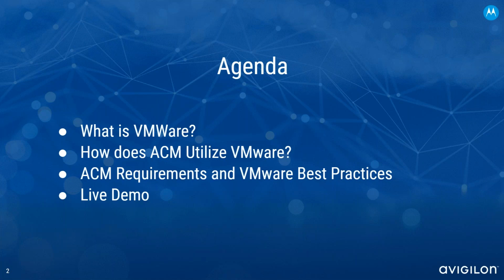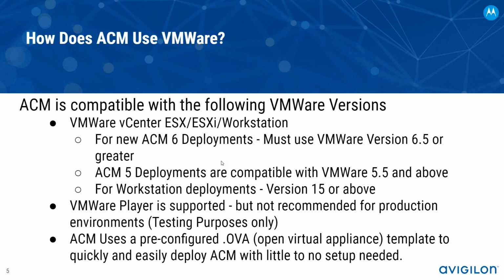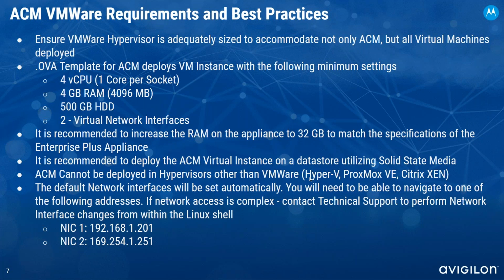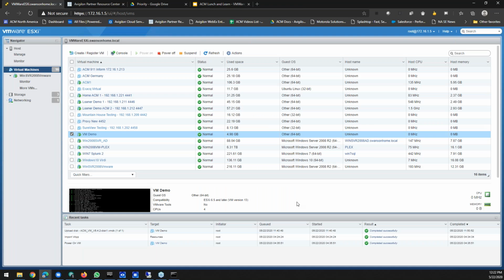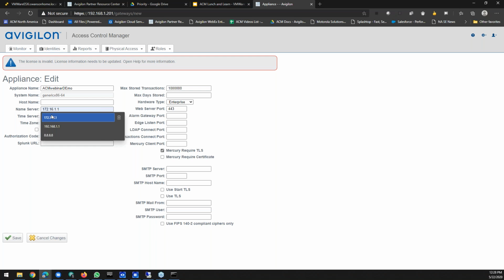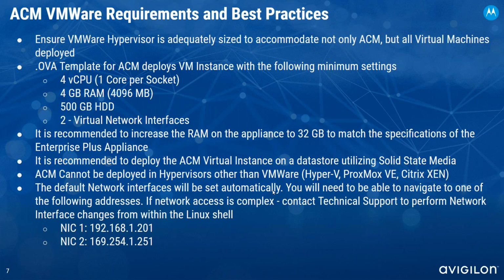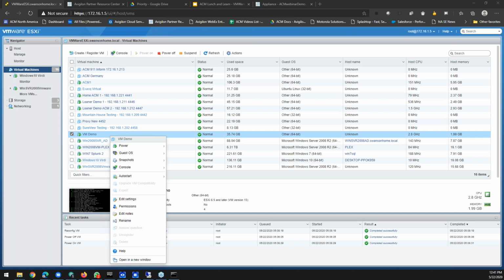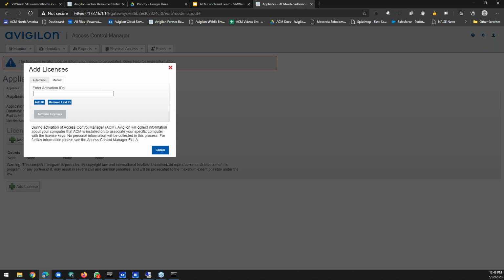ACM Lunch & Learn VMware May 23rd